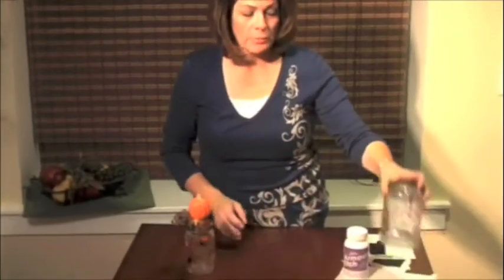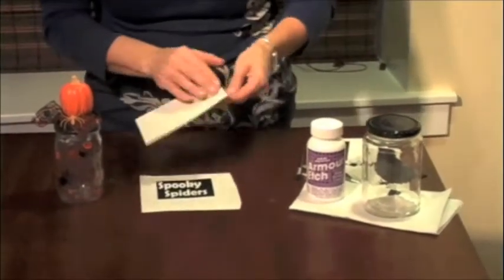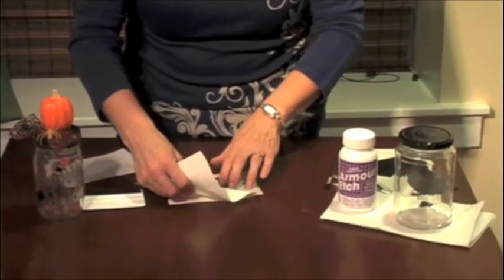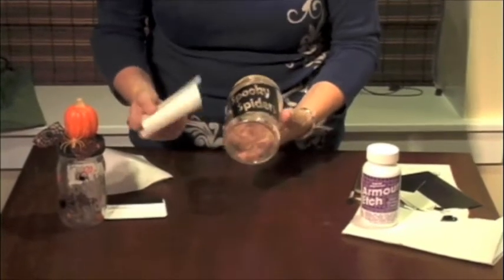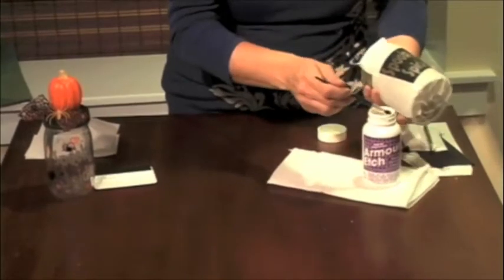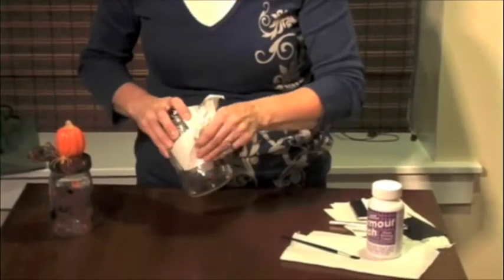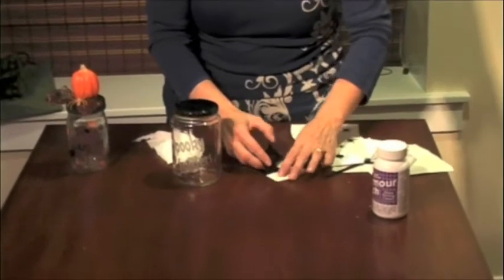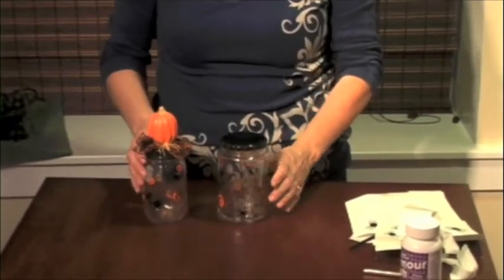Spooky Spider Jar using vinyl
Learn how to etch glass using vinyl! And this Spooky Spider jar is perfect for Halloween—coming up in just a few weeks!